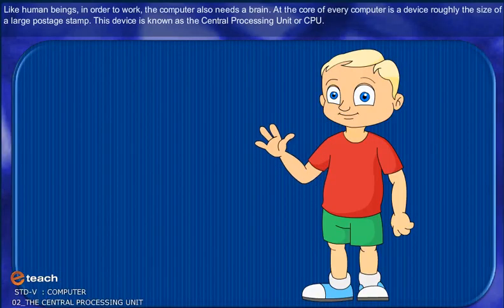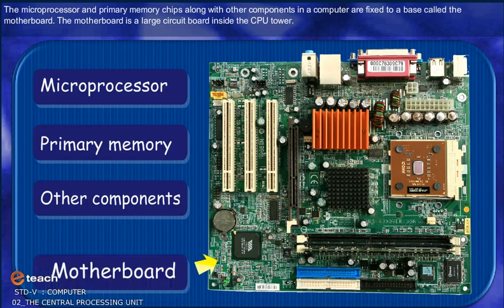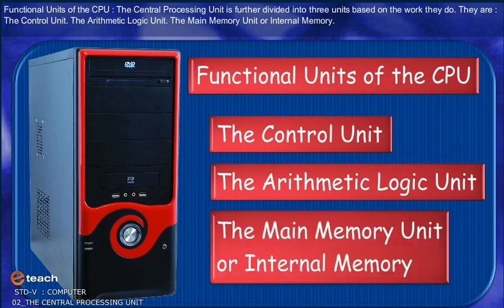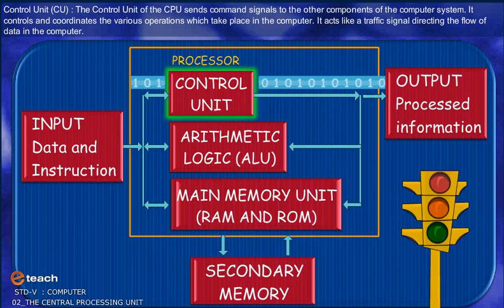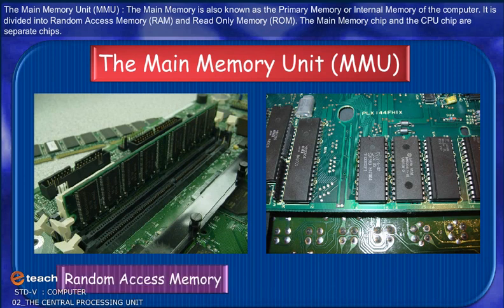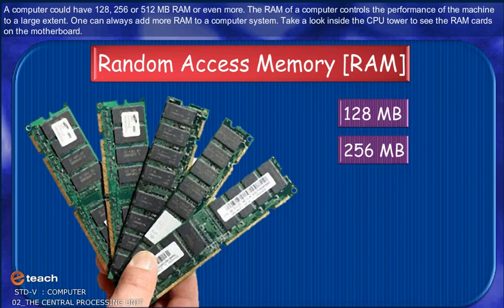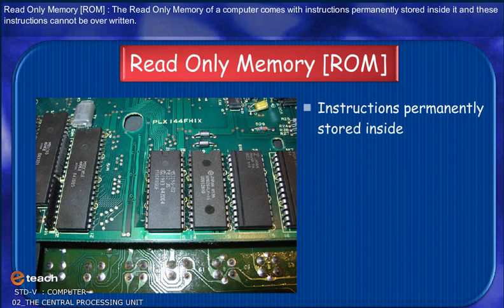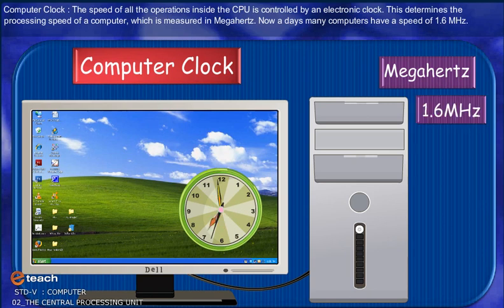THE CENTRAL PROCESSING UNIT 1